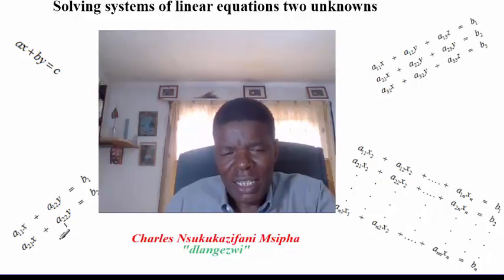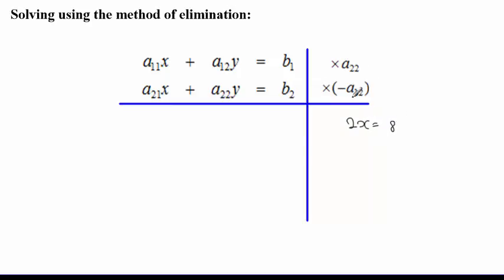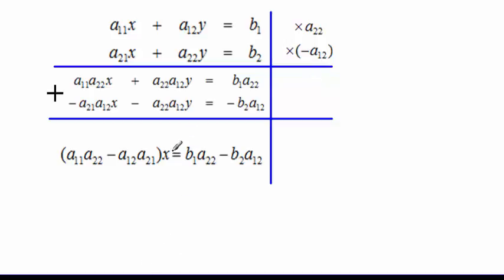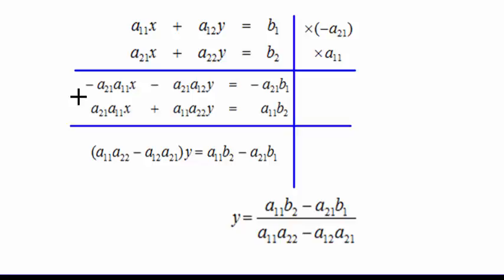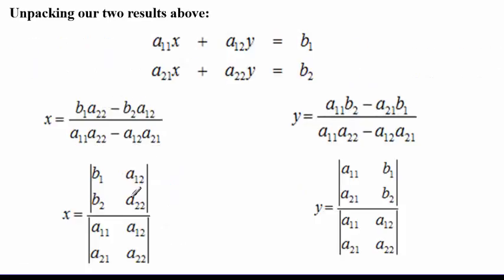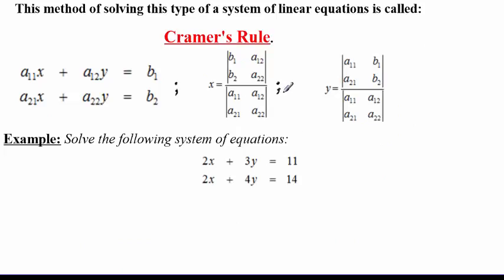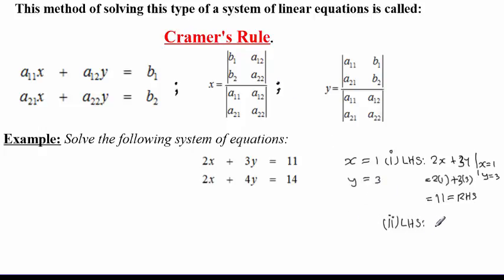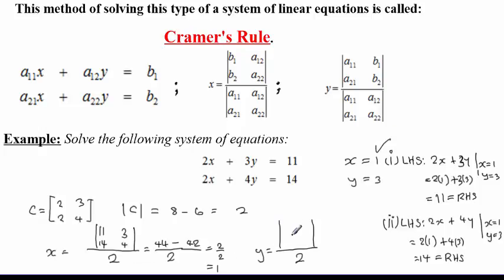Solving systems of simultaneous linear equations with two unknowns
Seamlessly from the method of elimination to Cramer''s Rule for solving systems of simultaneous linear equations.